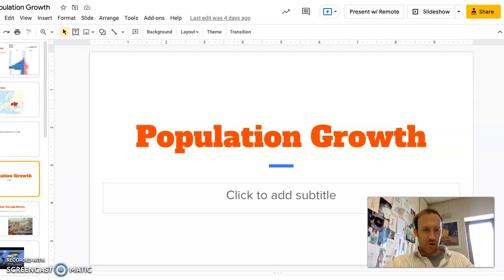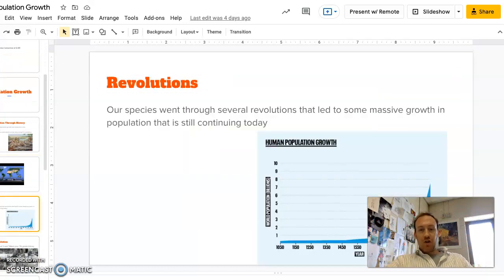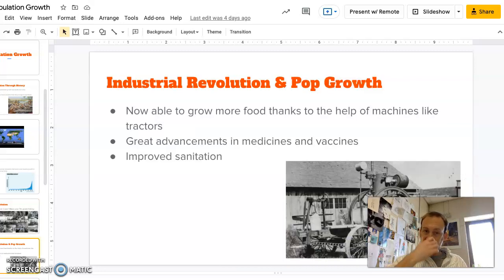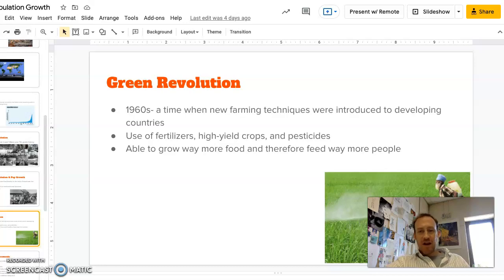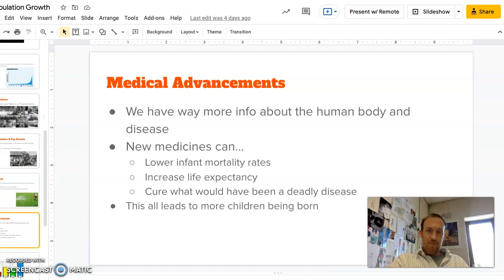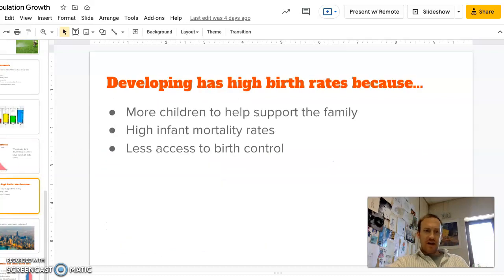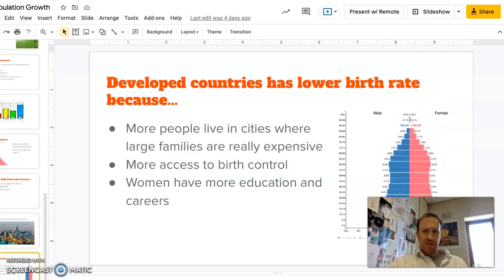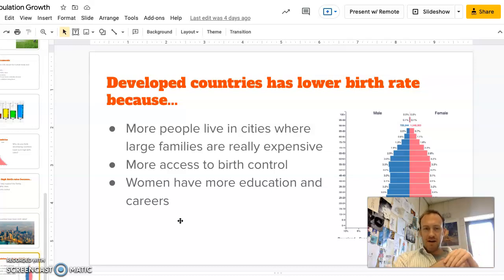Population Growth Slides